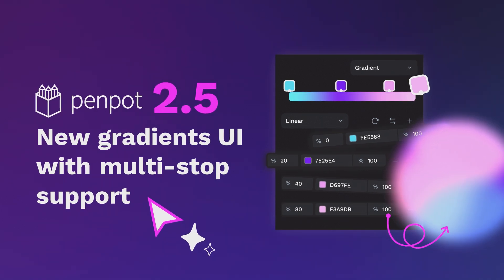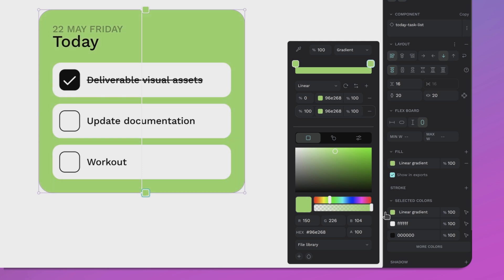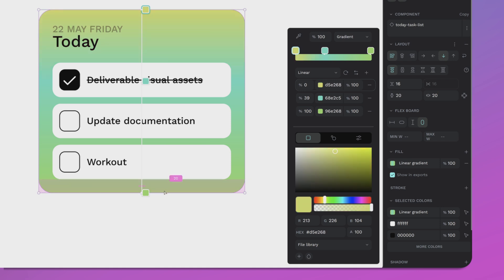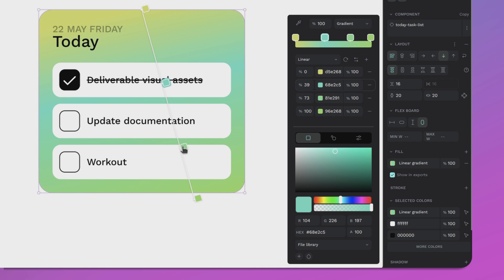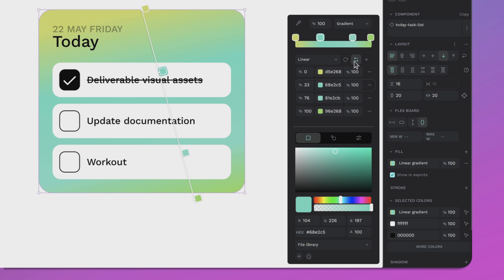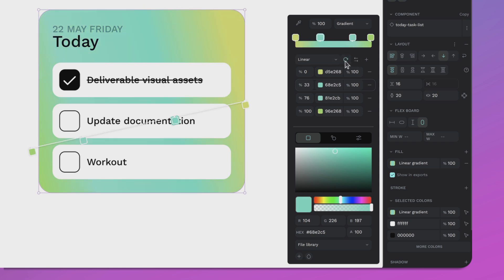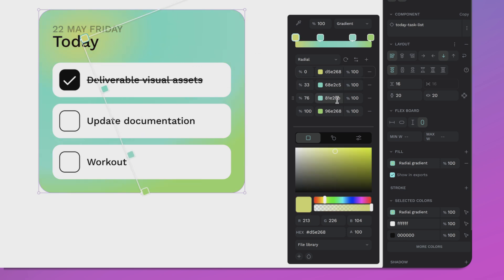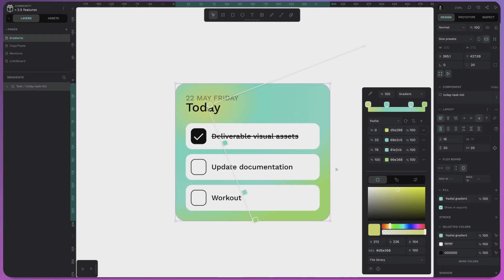Add multiple color steps to your gradients | Penpot release 2.5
Add unlimited color steps to your gradients; flip and rotate them, and tweak the radius.

Penpot is the free open-source design tool for Design & Code collaboration.